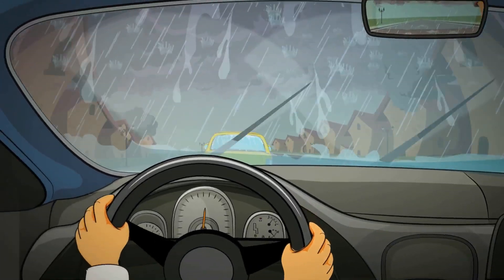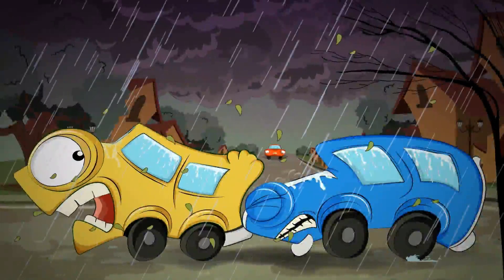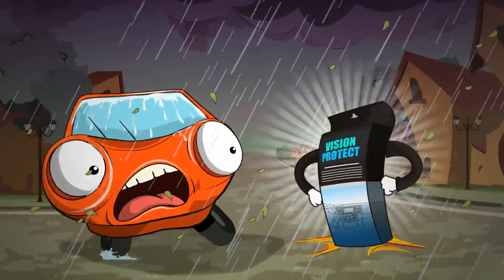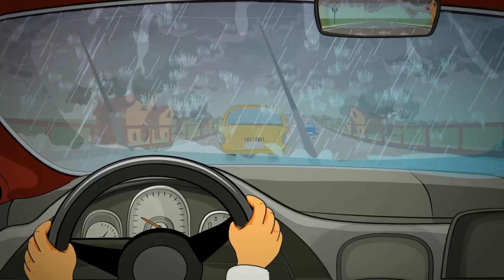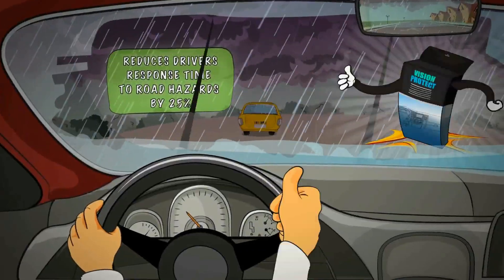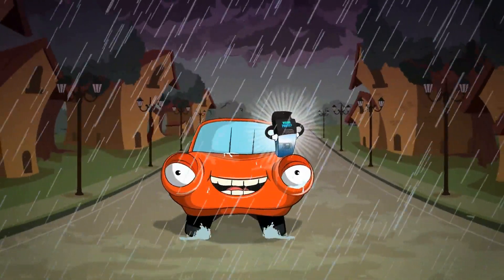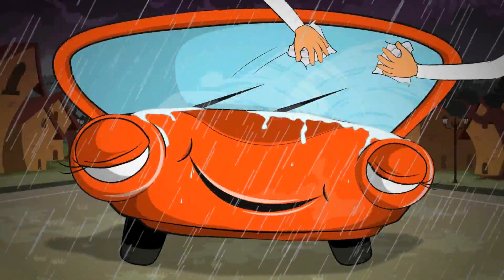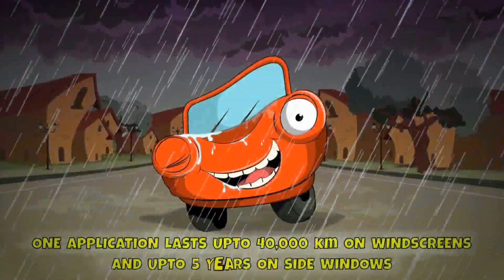Vision Protect windscreen coating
Nanotechnology windscreen coating